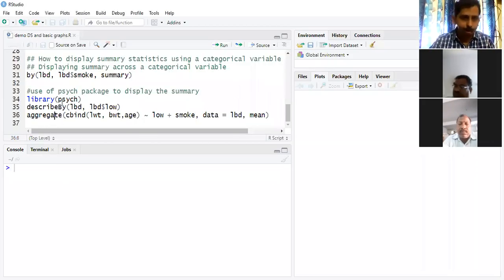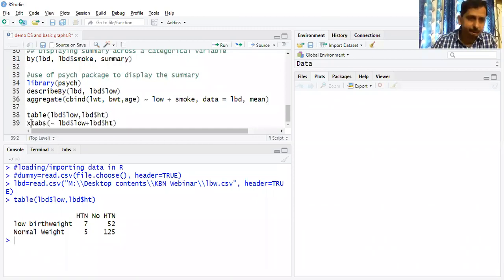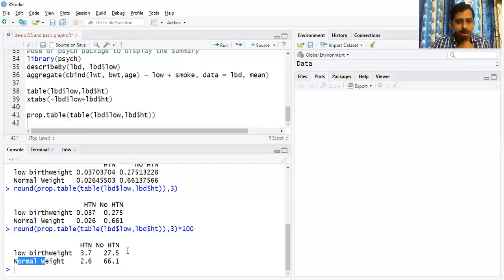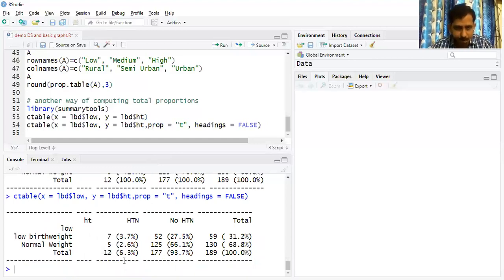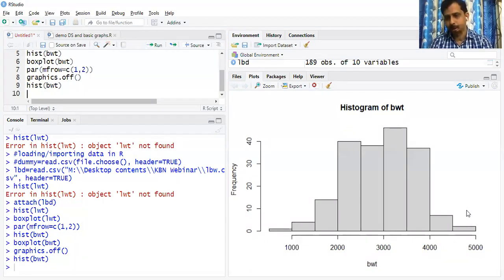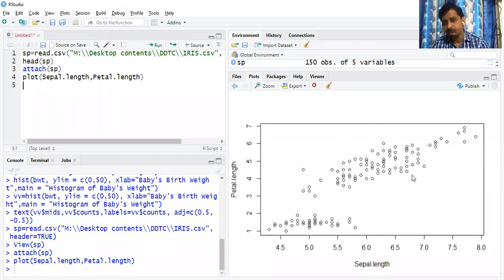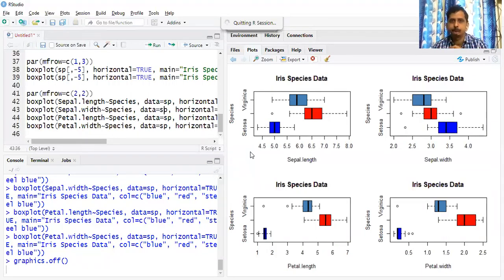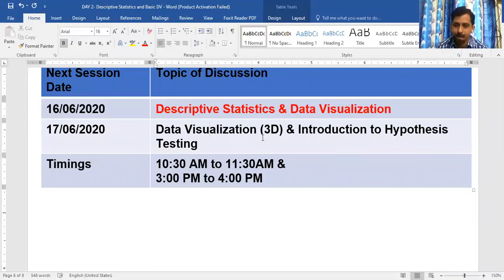UGC Sponsored Six-Day National Webinar on “DISCOVERING STATISTICS USING-R”-DAY-II AFTN (16.06.2020)